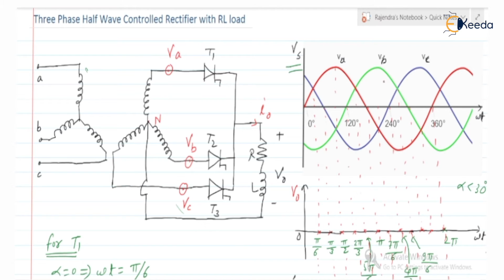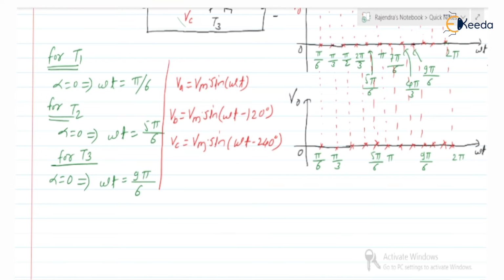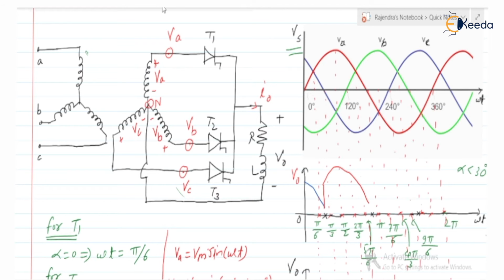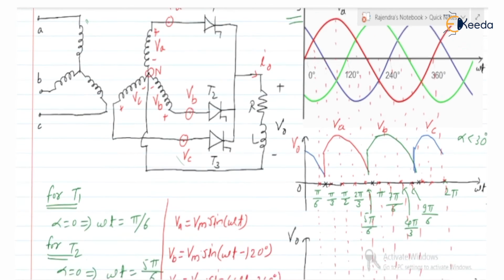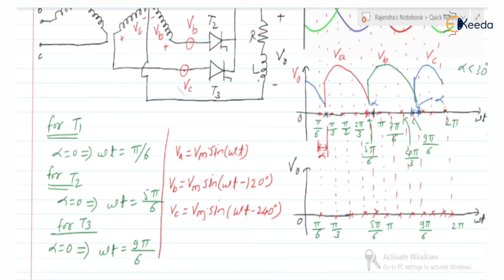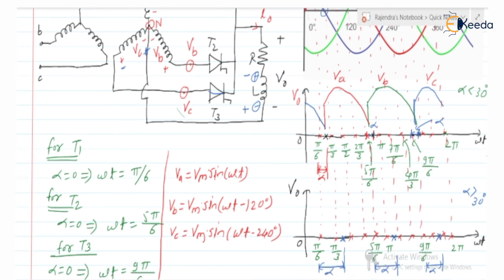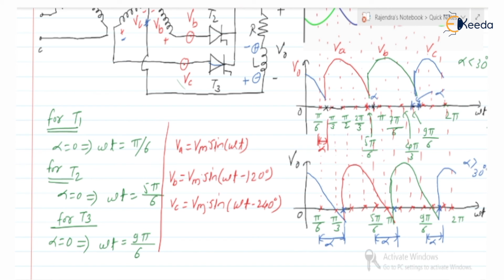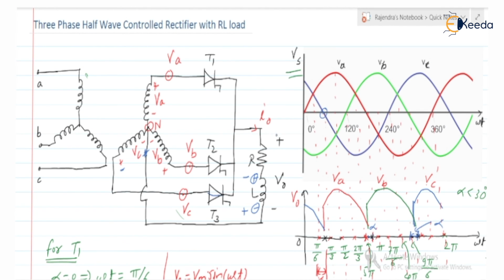Mastering Three Phase Half Wave Controlled Rectifiers With RL Load | GATE Power Electronics Part 1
Welcome to Part-I of our in-depth exploration into Three-Phase Half-Wave Controlled Rectifiers with RL Load, a crucial topic in the Power Electronic syllabus for GATE. In this comprehensive tutorial, we break down the complexities of the subject, providing clear explanations and practical insights.

🔍 Topics Covered:

Understanding Three-Phase Half-Wave Controlled Rectifiers
Analysis of RL Load in Power Electronic Systems
Key Concepts and Formulas Demystified
Real-world Applications and Significance

Happy Learning.